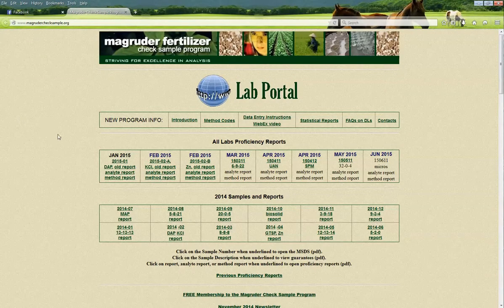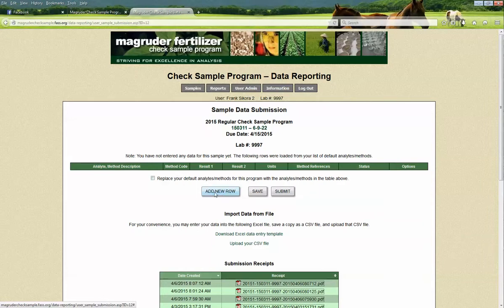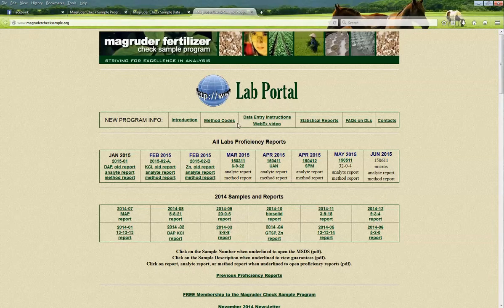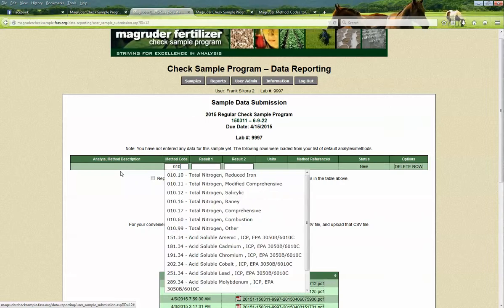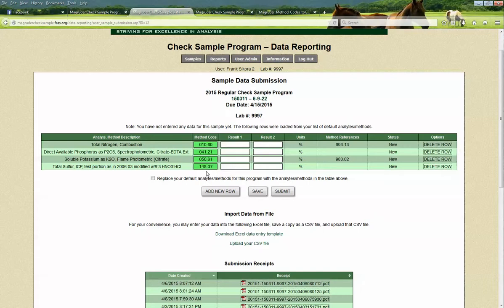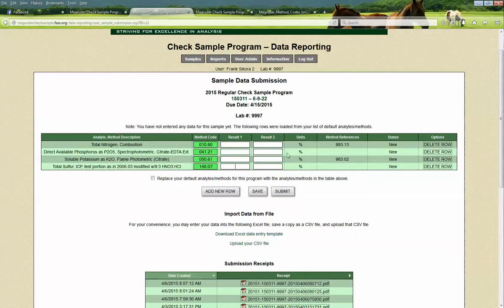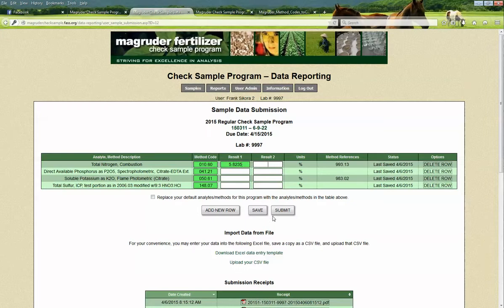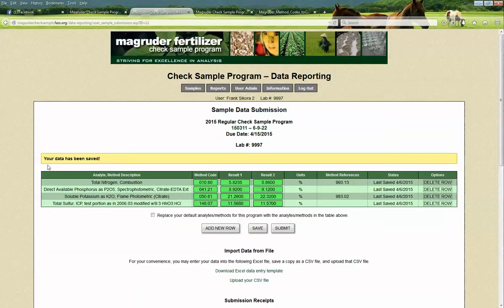4EnterData 9 53